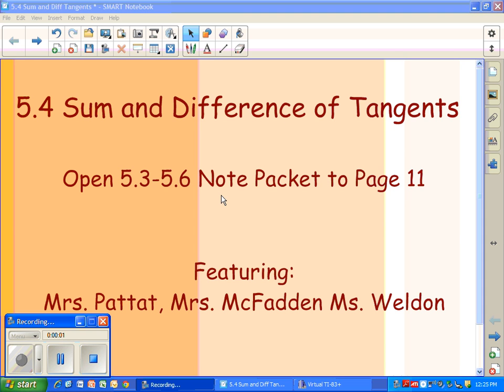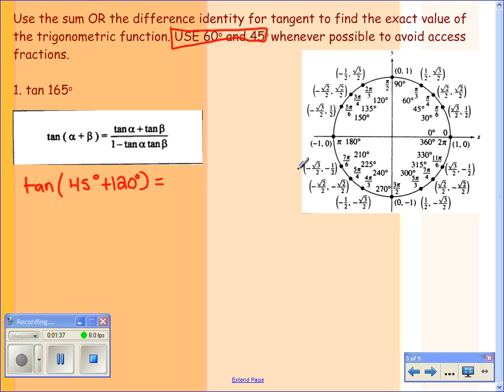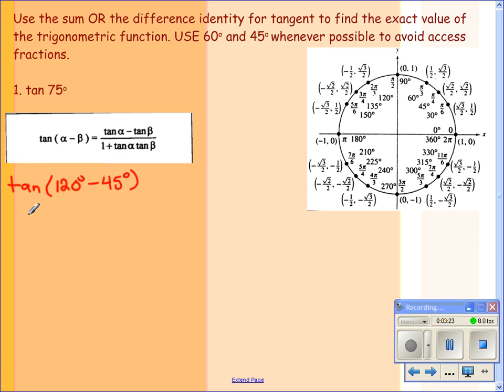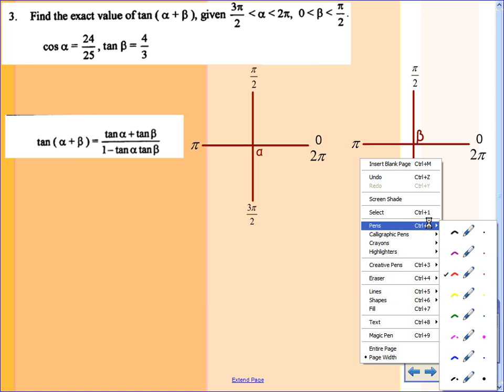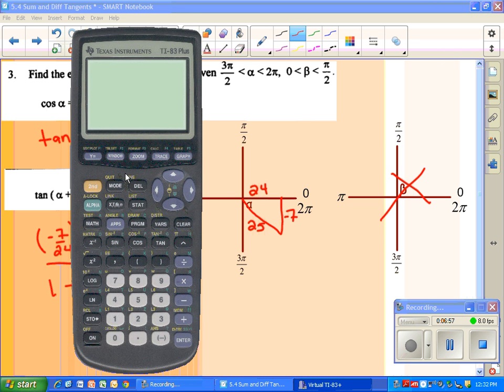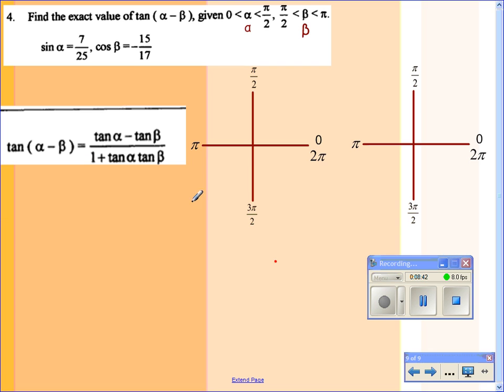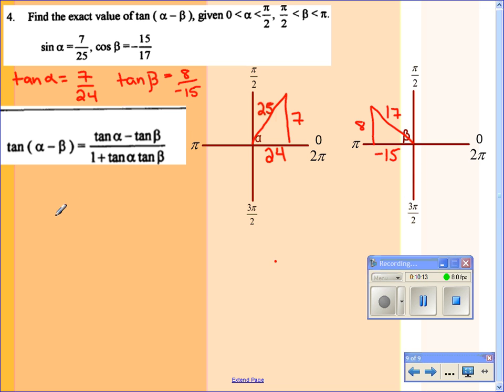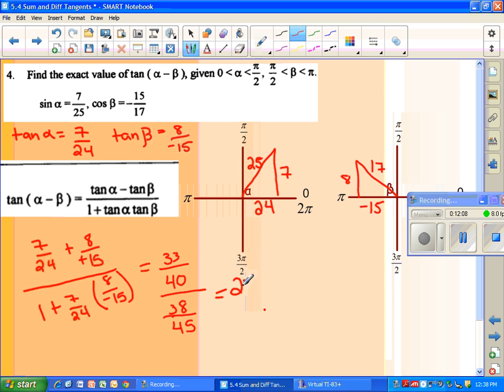5 4 Sum and Diff TANGENT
Watch before class on Thursday February 7th.